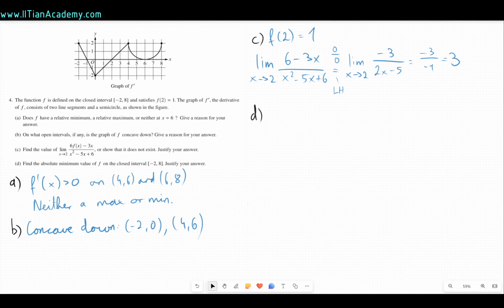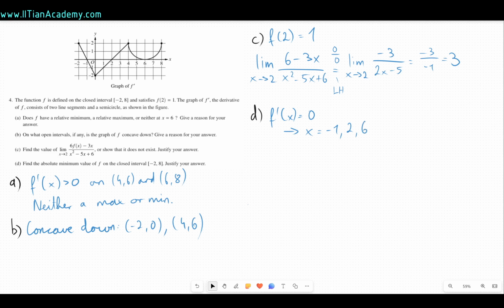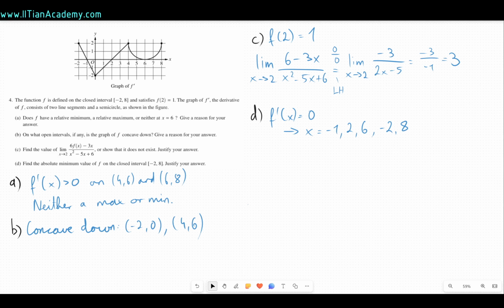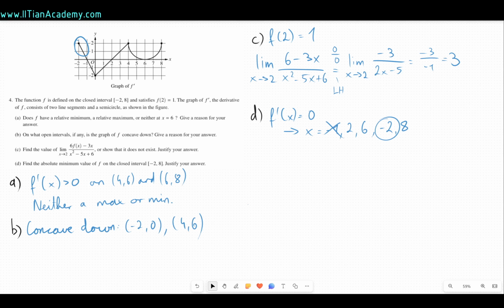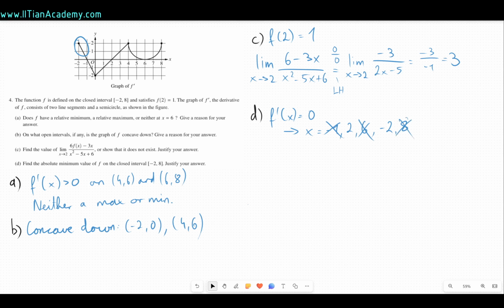AP Calculus 2023 AB video solution Q4D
Sample Paper for AP Calculus 2023 AB. For Complete AP Courses, Lessons , Past Years Question and Practice, visit